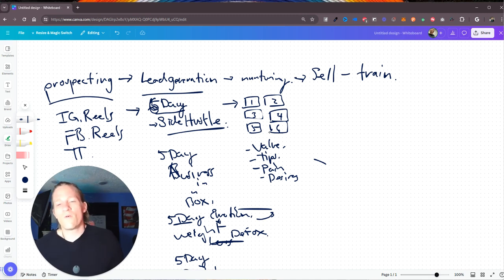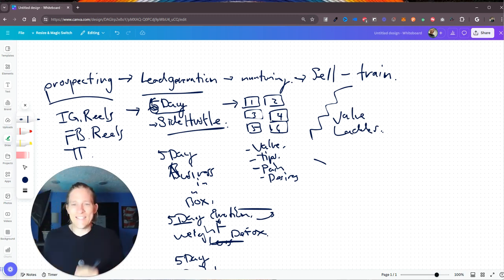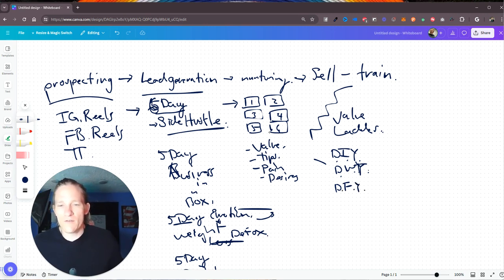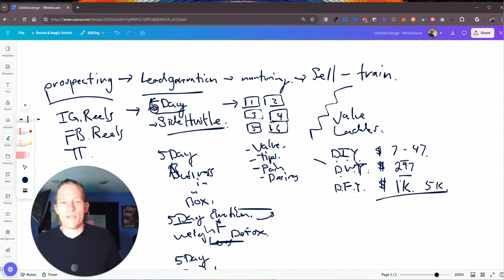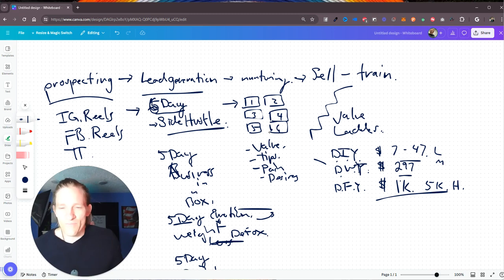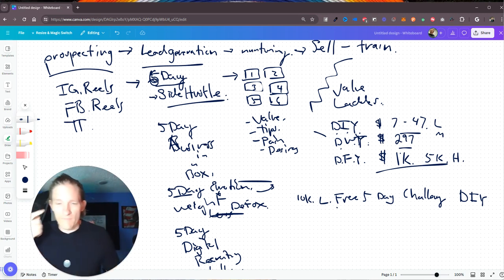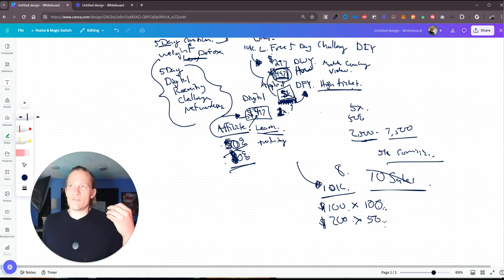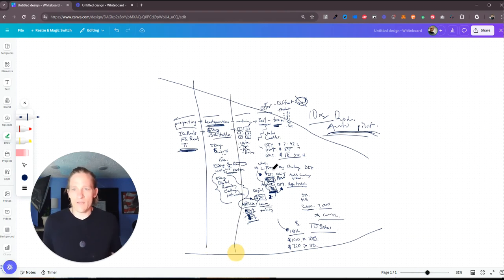My 50k Network Marketing Sales Funnel!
►►Join the FREE 5-day Digital Recruiting Challenge For Network Marketers

Hi! If we haven't met before - I'm Cody! I help network marketers build their downline online so they never run out of people to talk to, Never deal with rejection, and start creating more freedom in their life and business!

Apply to work with me 1 on 1.